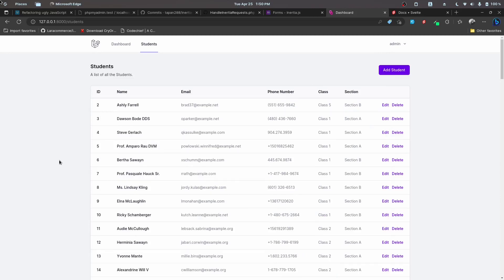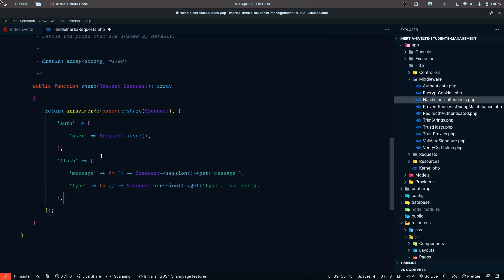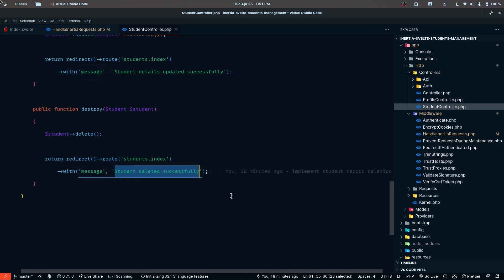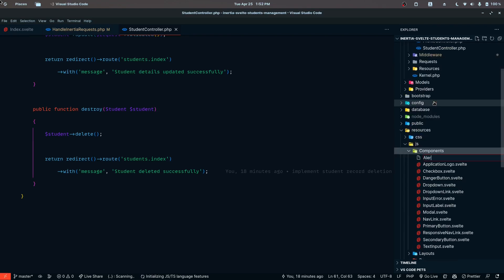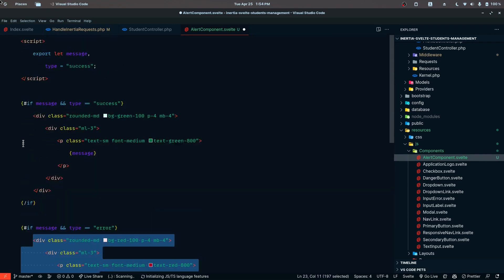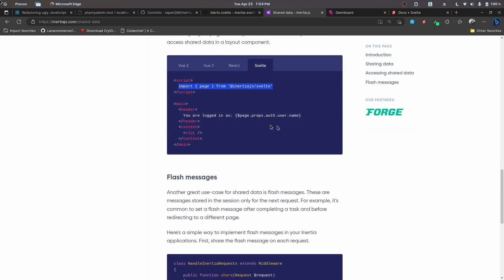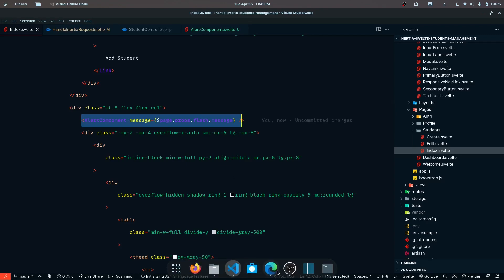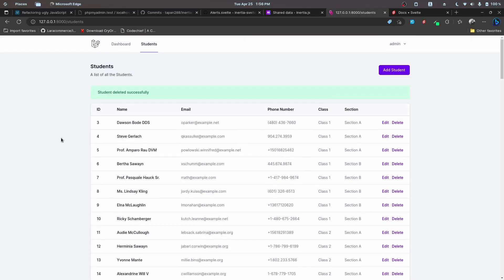How to Display Flash Messages in Inertia | Inertia-Svelte Tutorial for Beginners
Hey everyone, I'm super excited to share my new course about Laravel, Inertia.js, Svelte, and Tailwind (LIST Stack) where we'll be building practical projects and build three projects along the way.

The course is in an early-release phase and I will be adding more content related to deployments and a few tips and tricks, and fixing some issues on the existing projects.

In this video, We'll be working on displaying flash messages sent from the backend, we'll make use of the Inertia middleware to display these messages.

Resources